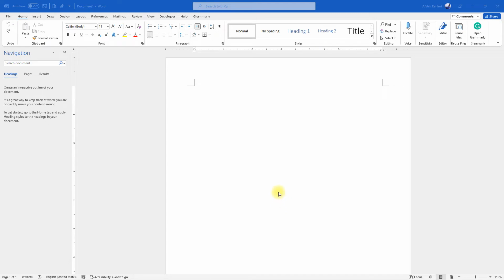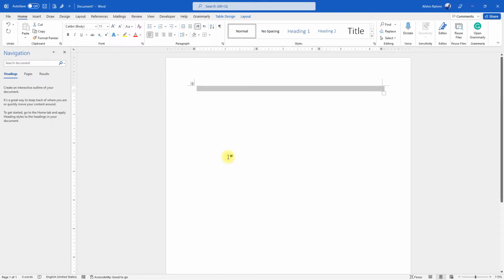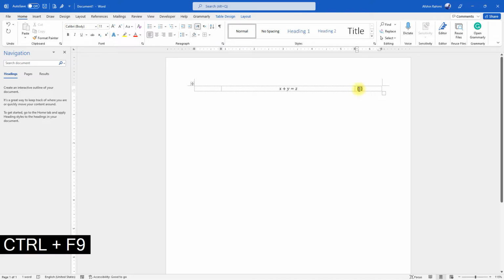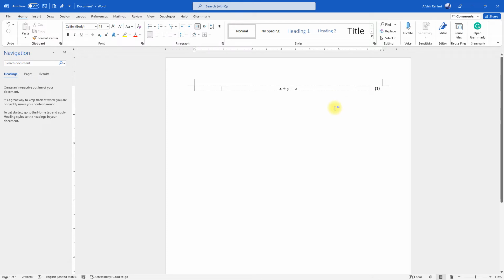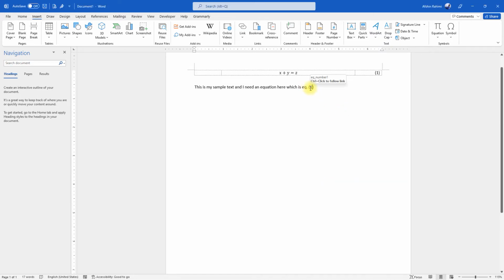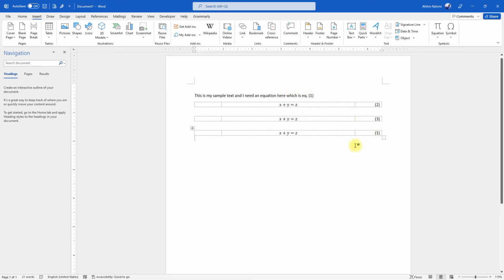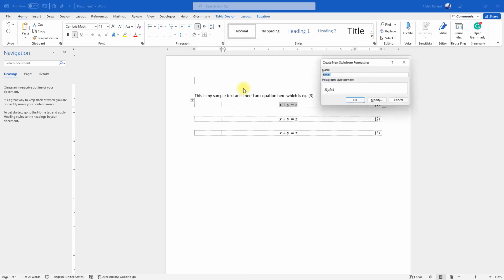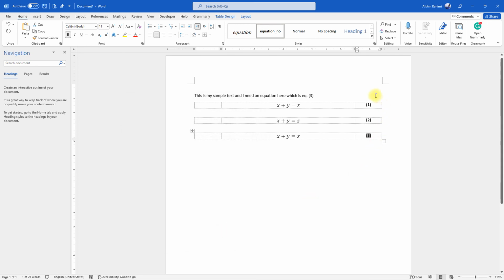Automatic Equation Numbering and Referencing in Microsoft Word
Whenever need to number equations in Word, using the Word's built-in feature can become problematic, however, Word includes a special sequencing field that you can use to do all sorts of numbering. For the purposes of this tip, the format of the sequence field is as follows:
{seq ident}
where ident is replaced with a unique identifier for the sequence in question. For instance, one numbered sequence could use an identifier of EqList1, and another use an identifier of EqList2. The identifiers you use are entirely up to you.  As an example of how you can do this, follow these steps

00:00 Introduction
00:30 Adding a table to position the equation in the document
01:50 Adding an equation
02:30 Position the insertion point where you want the sequential number to appear.
02:45 Press Ctrl+F9 to insert field brackets.
03:00 Type “seq EqList” (without the quote marks).
03:30 Press F9 to update the field information.
04:30 Adding reference to the equation in the body of the document
07:30 Styling your equations

Now, whenever you want to insert the number, you can copy/paste the existing field and to update the field number select the list and press F9.

For the app I used for Keyboard on Screen display check